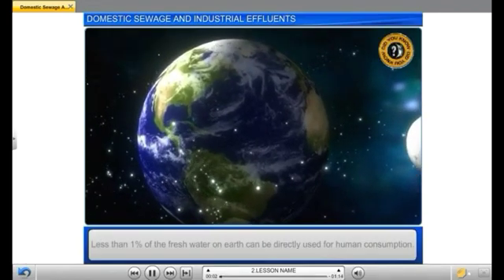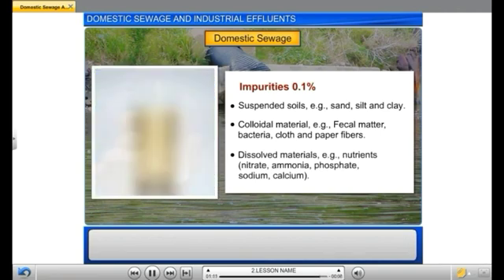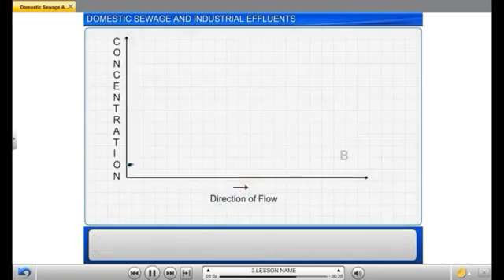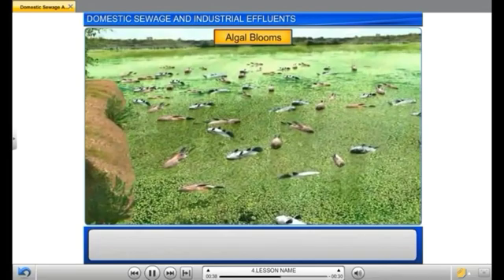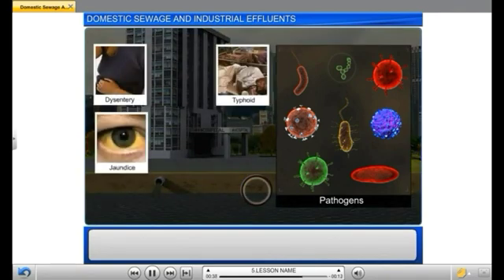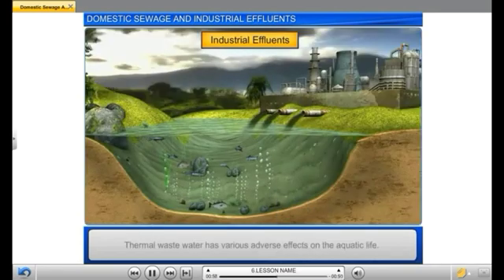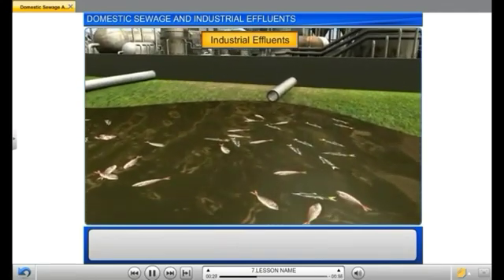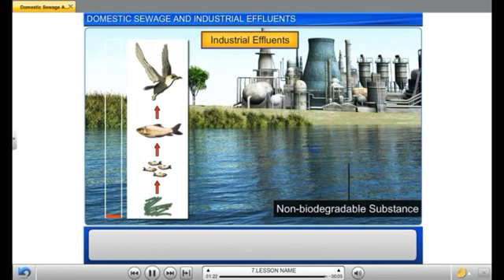Domestic waste and Industrial effluents